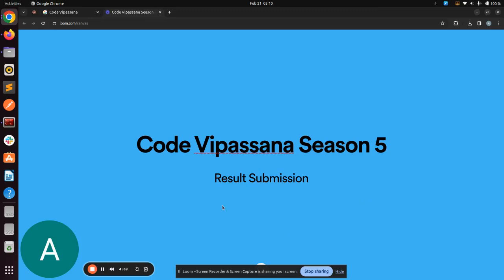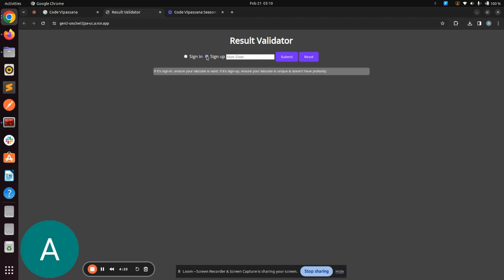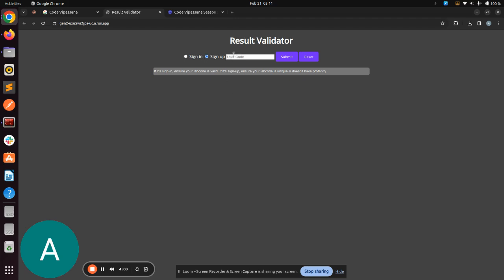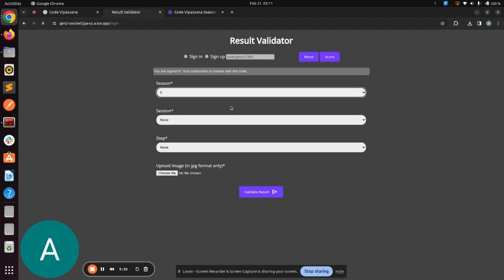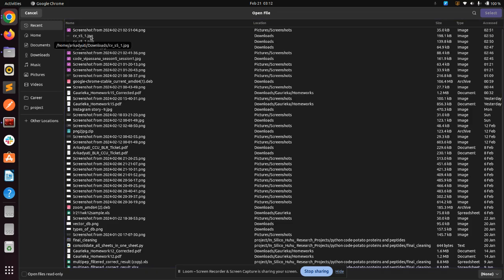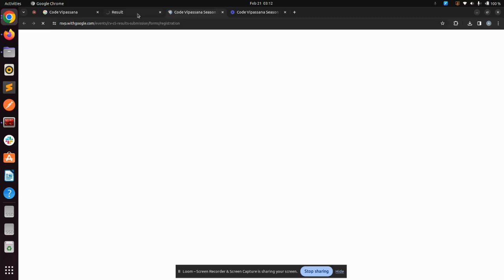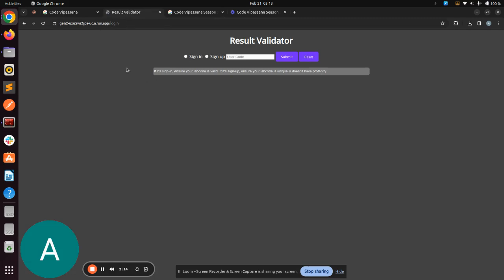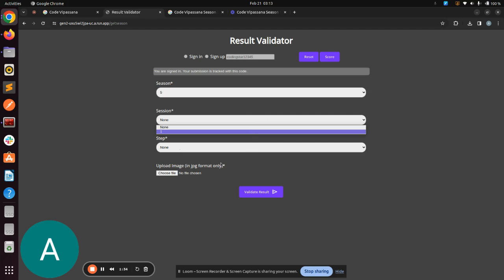How to submit Code Vipassana Results in the app?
How-to video! Code Vipassana Season 5 started and we have a new tool to submit results. This is a guideline video.Details:

Video Courtesy: @Arkadyuti, Code Vipassana Community Lead.